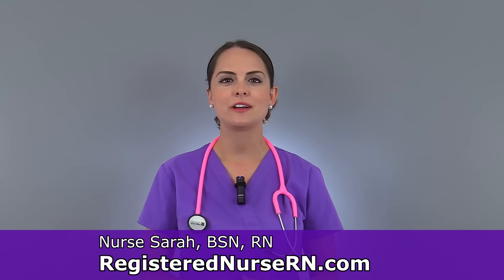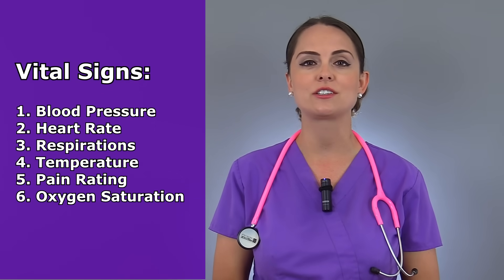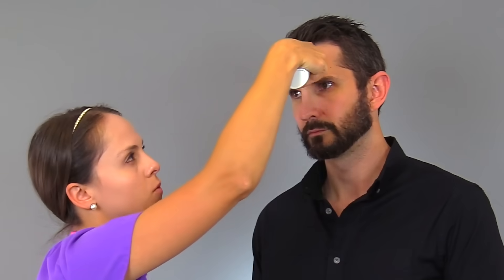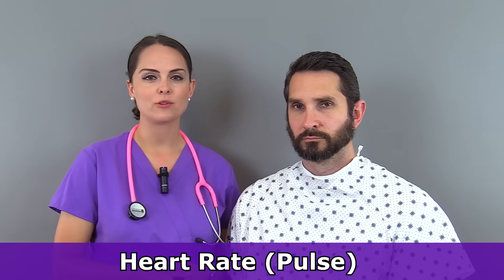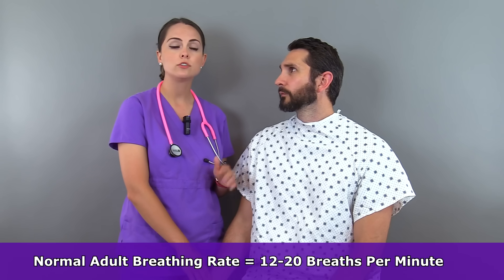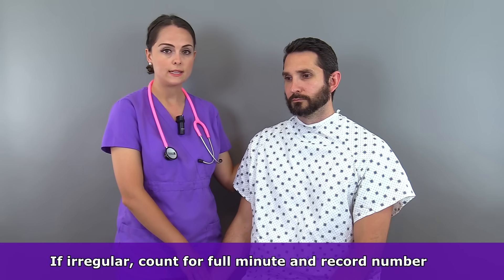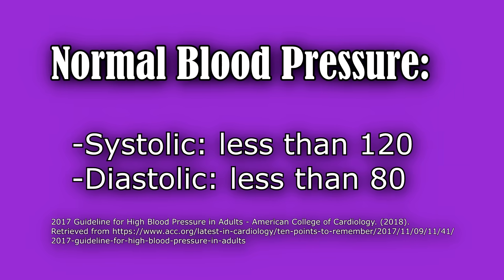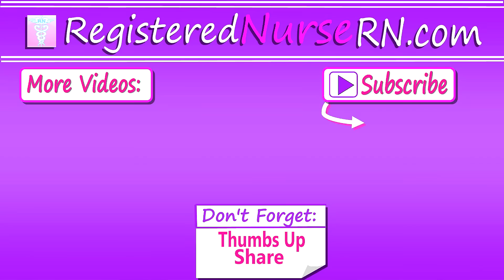Vital Signs Nursing: Respiratory Rate, Pulse, Blood Pressure, Temperature, Pain, Oxygen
Vital signs help us assess patients in the nursing profession, and there are six common vital signs that we assess as nurses:

1. Heart Rate (Pulse)
2. Respiration Rate
3. Temperature
4. Blood Pressure
5. Pain Rating
6. Oxygen Saturation

This video will demonstrate how to check vital signs (live) on a patient, along with normal rates for each assessment. I also give you a few tips for taking vital signs as a nurse, CNA, or other healthcare profession.